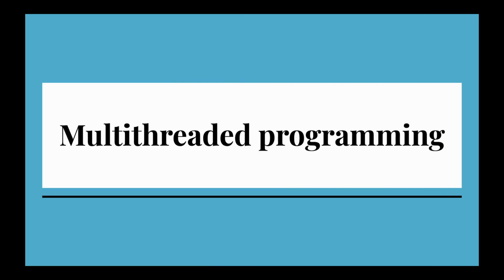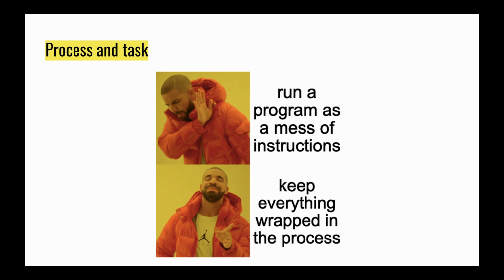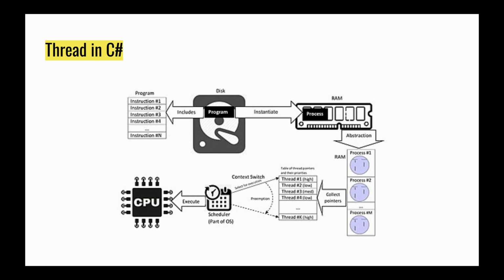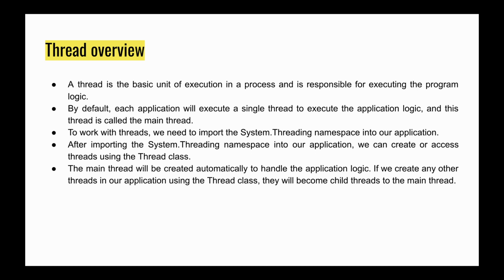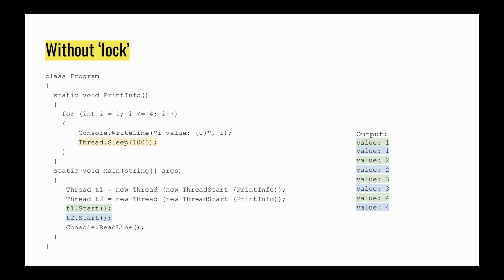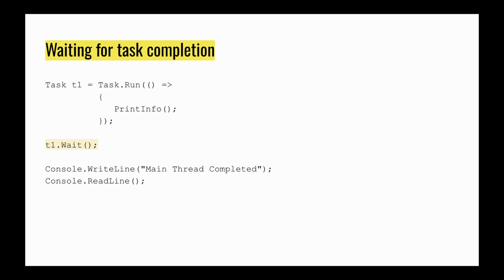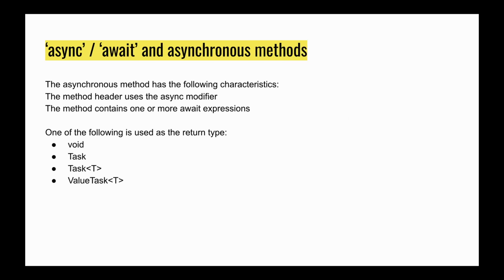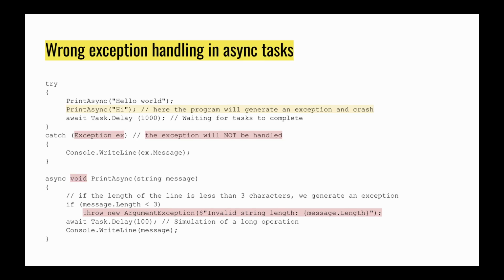C# Multithreaded and asynchronous programming. NET Developer Basics. Lesson 15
.NET Developer Basics. Lesson 15.
Multithreaded programming
Thread
Sync block
Lock
Asynchronous programming
async/await
Task
Error handling

Support Ukraine.